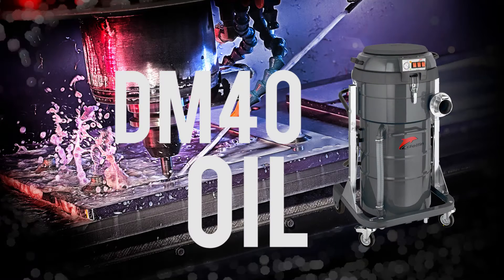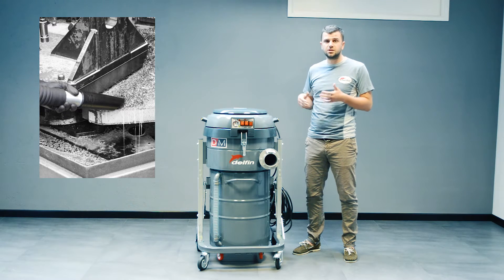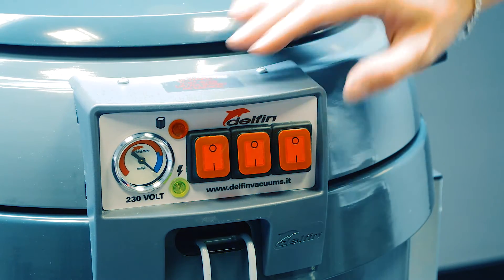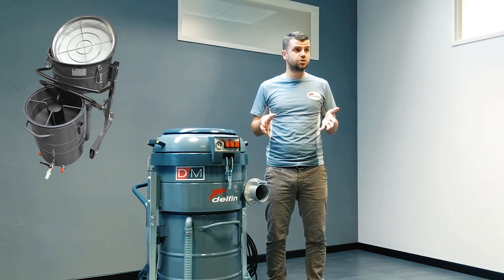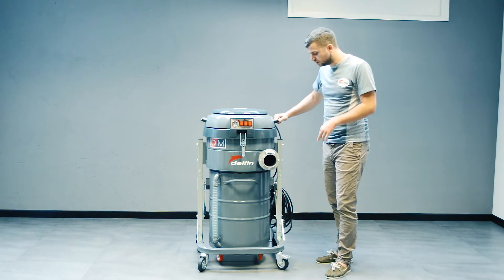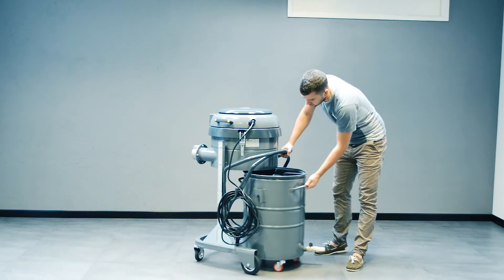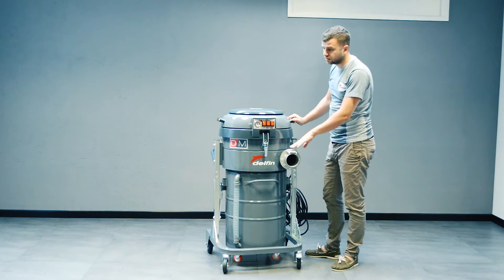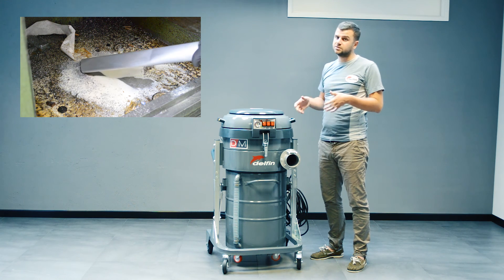Industrial vacuum cleaner for lubricant oil and metal chips | CNC Maintenance | Tecnoil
The DM 40 Oil is an industrial vacuum cleaner specific for the maintenance of CNC and metal working machines. It allows the separation of lubricant and metal chips.